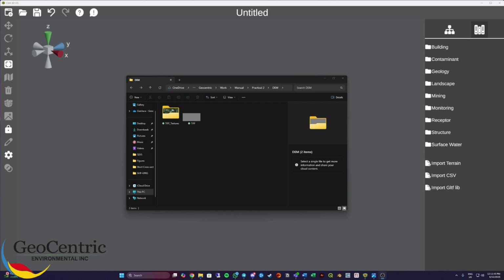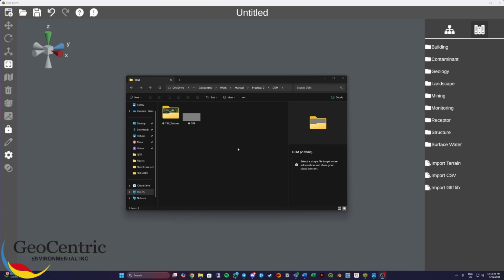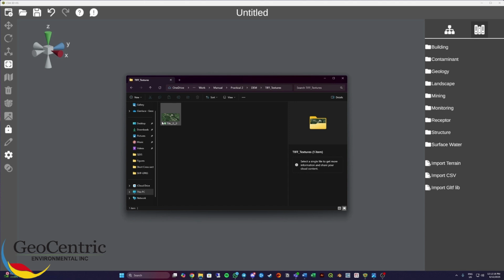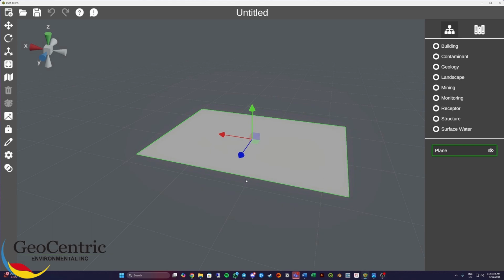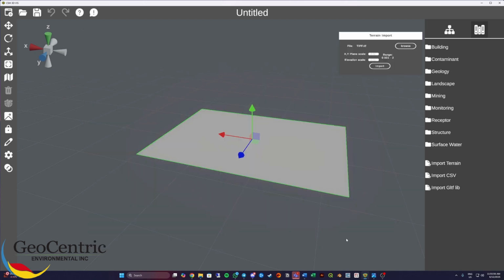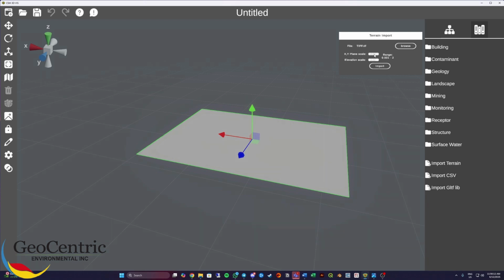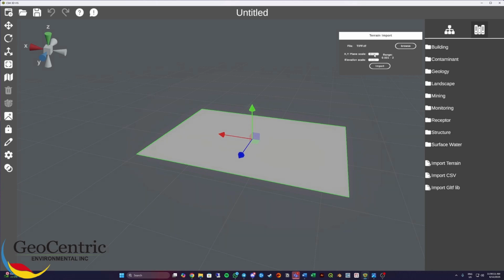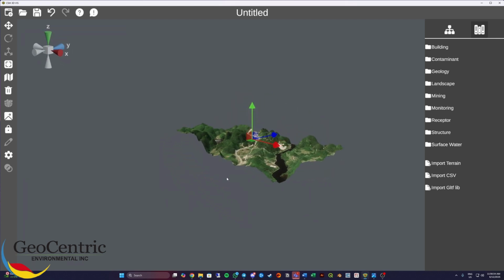CSM 3D VIS - Conceptual site modelling made easy - Importing wrapped DEMs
Welcome to the second episode of our tutorial series! 🎥 In this video, we’ll guide you through importing DEMs wrapped with a basemap in CSM 3D Vis(TM), step by step.

00:00 - Intro
00:36 - File nomenclature, format and CRS
02:06 - Tile nomenclature
04:49 - Importing wrapped DEM
05:24 - Scaling
06:32 - Centring and visualizing our DEM
06:54 - Conclusion